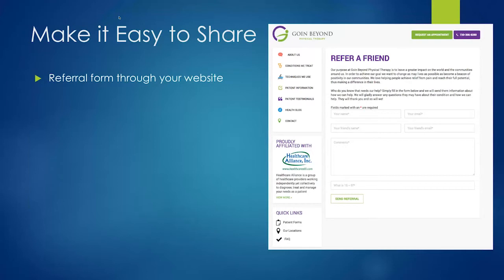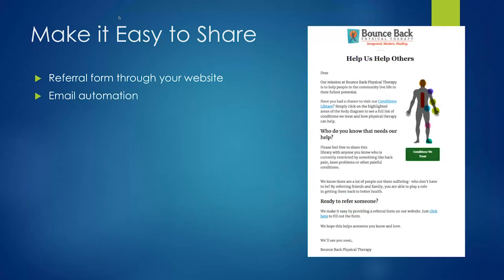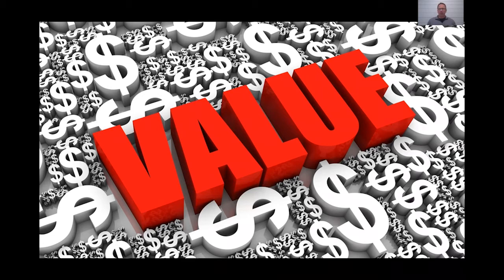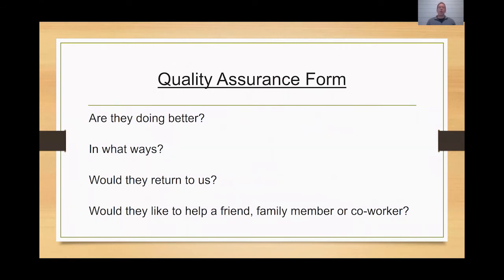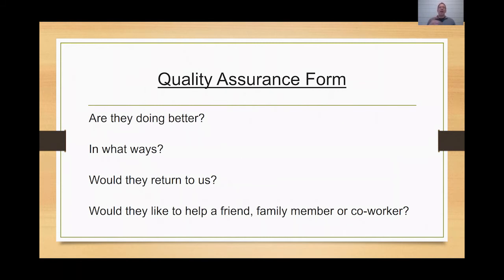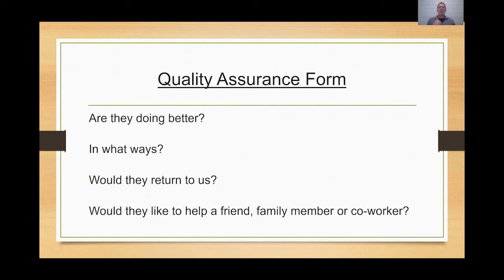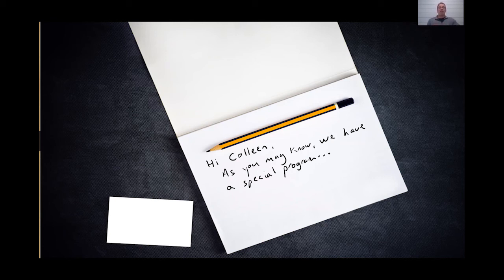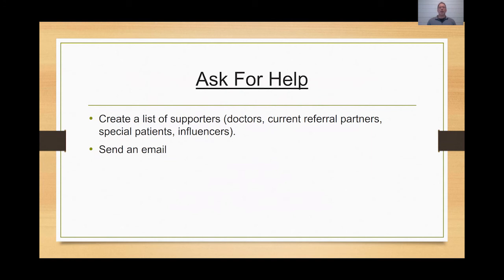REPLAY: Automating Physical Therapy Referrals for your Practice | feat. Jamey Shrier, PT, DPT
How strong is your patient referral program? Imagine if 1 in 3 patients replaced themselves with a friend or family member. What would that do for your practice growth? In this webinar with Jamey Shrier of the Practice Freedom method, we share winning tips for improving your physical therapy referrals.

To explore our Ultimate PT Marketing System to get more referrals and more patients